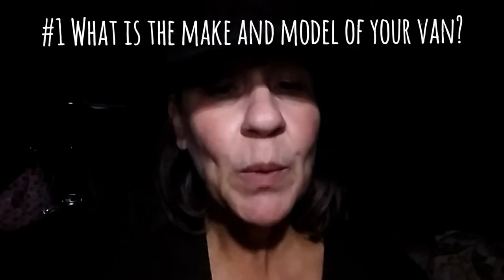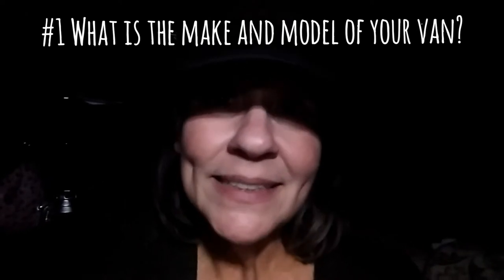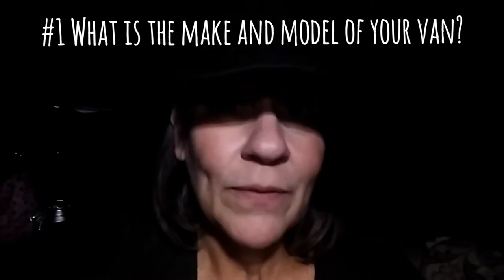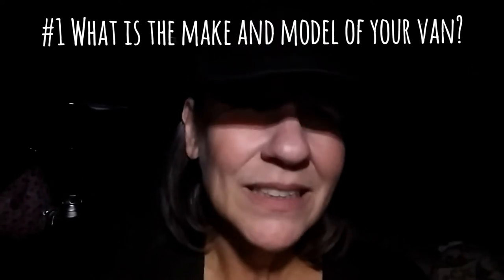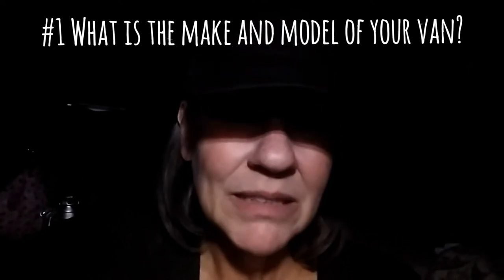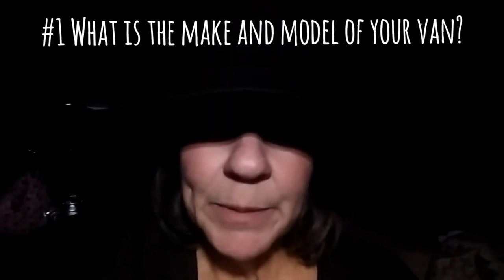The 10 VANLIFE Questions Challenge - Ann's Tiny Life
I'm a solo female vanlifer. I've been living and working out of my van since April 1, 2019 and I've never been happier! Join me on my journey of van dwelling bliss and challenges. And stumbles. And laughs.